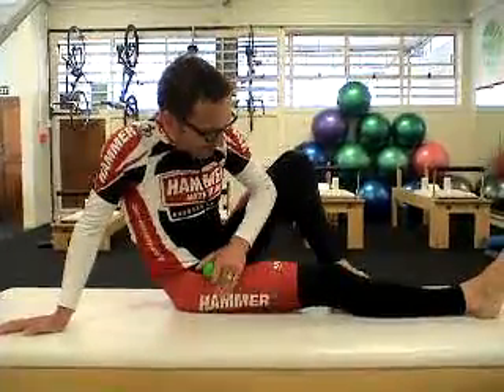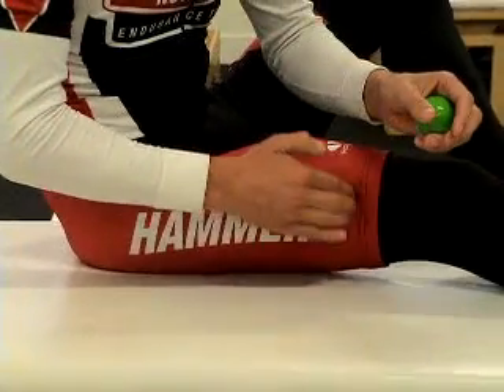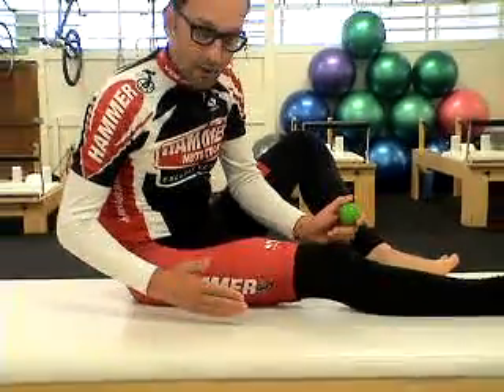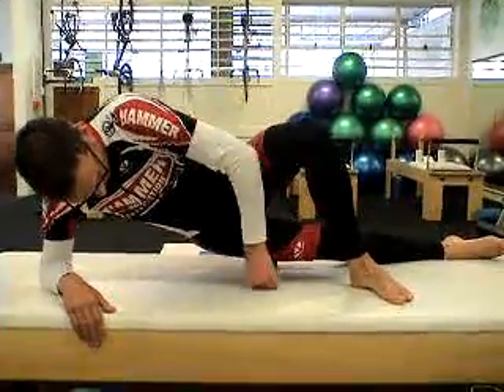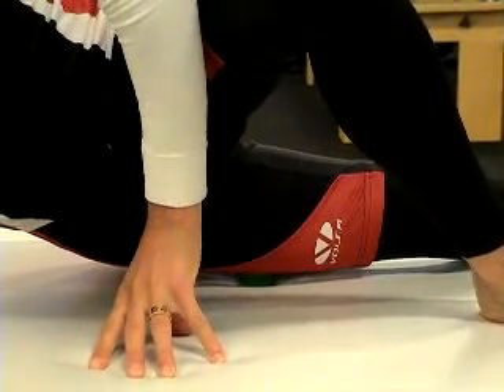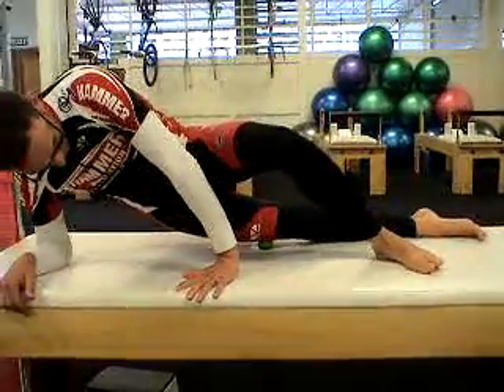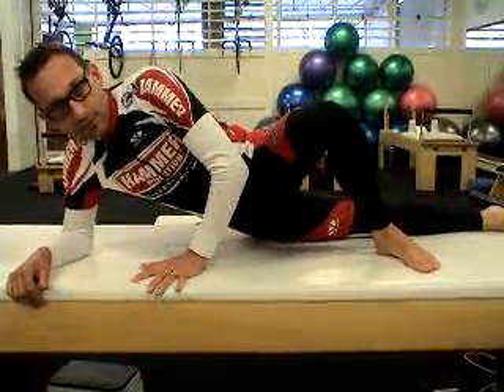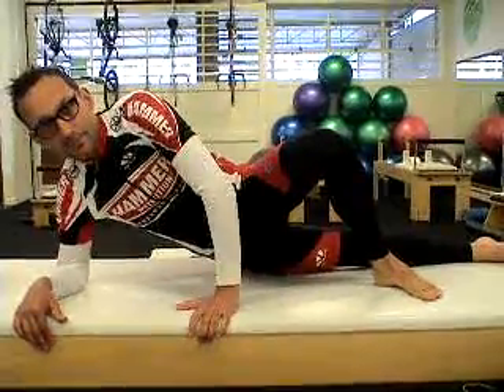COREfit Cycling Trigger Point Release Iliotibal Band (ITB)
80% of the gluteal fibres attach to the ITB, so when the glutes aren't working properly the ITB can have excessive load placed through it, loading the outer knee to create pain or poor tracking of the knee.Trigger point release instructions for Itliotibal Band (ITB).  Especially useful for cyclists.